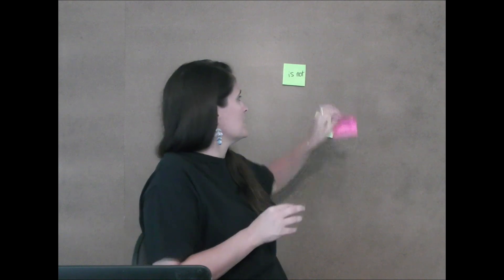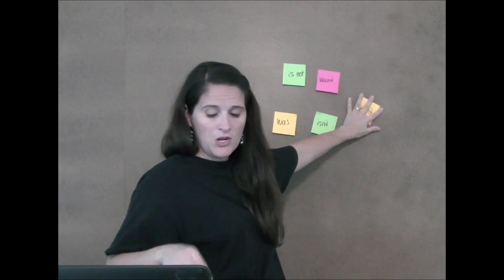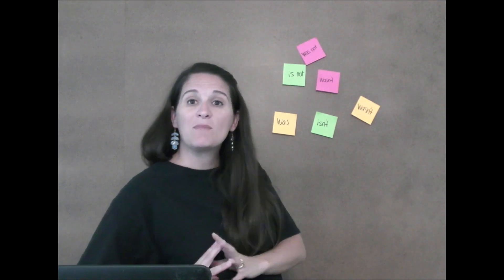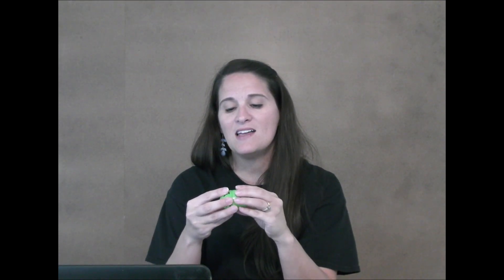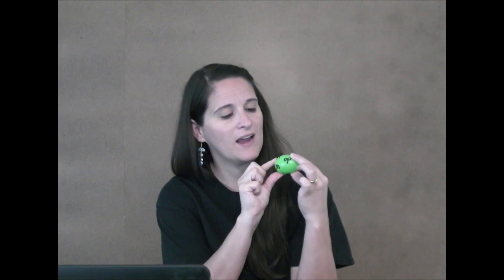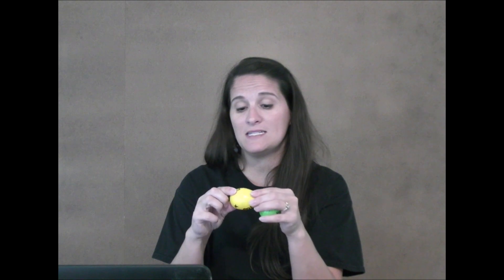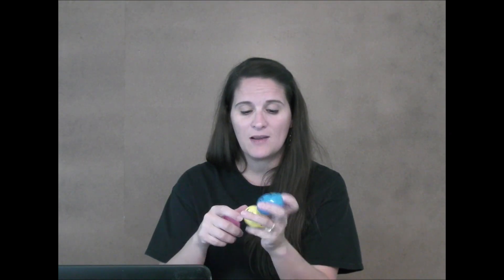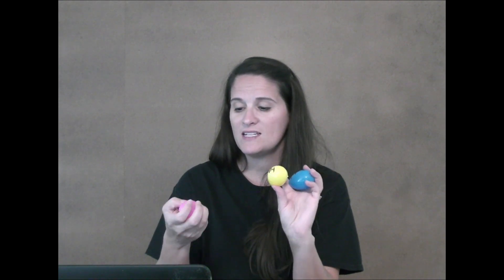Using Eggs as a manipulative in the classroom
Need a new idea for a center, here you go!! Use plastic easter eggs!! In this video I will show you how I've used eggs to have students work on compound words, anonyms, synonyms, contractions, alphabet and more!!